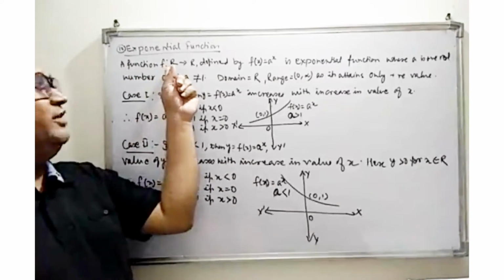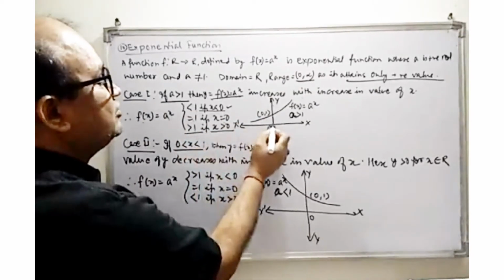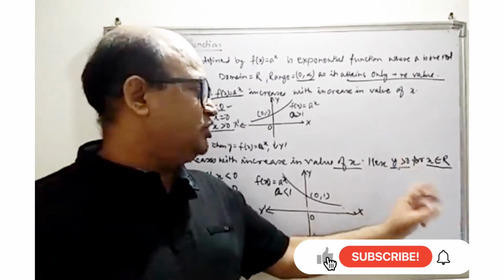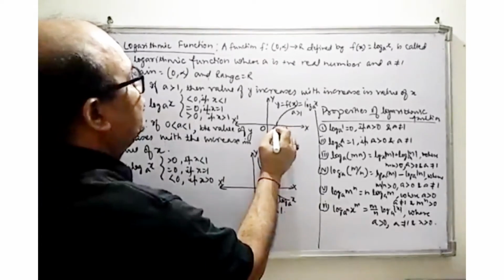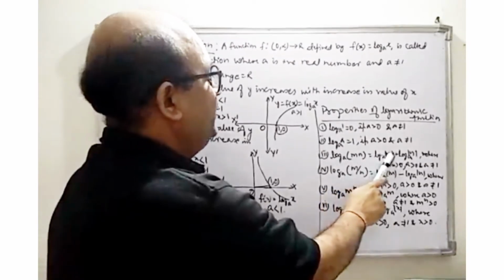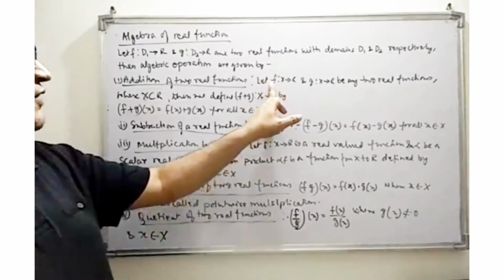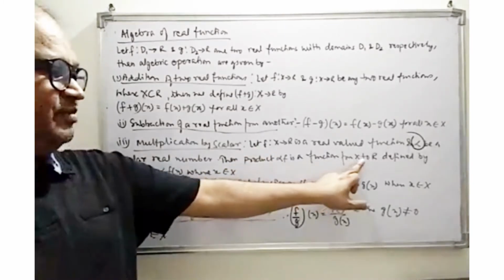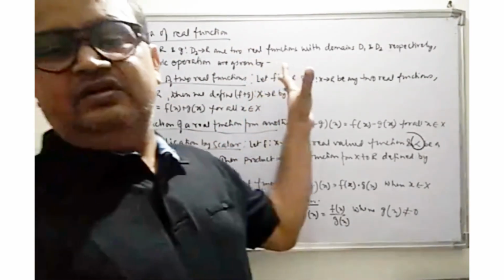Class 11 Mathematics- Relations and functions THEORY(English)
This is a YouTube Channel helpful for all students who wants to study Mathematics and Science.

This video is based on Graphical representation of different types of functions and Algebra of real Functions.

We will upload more videos soon.

for notes

Happy Learning !